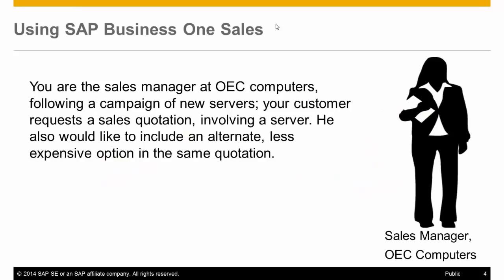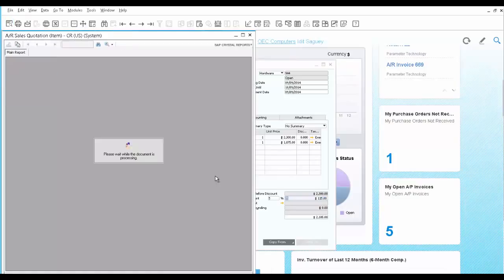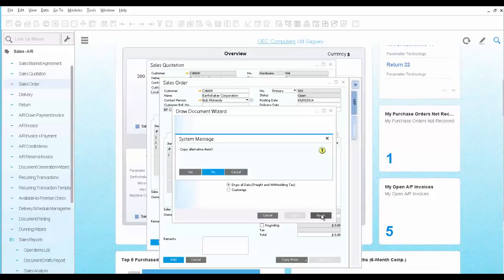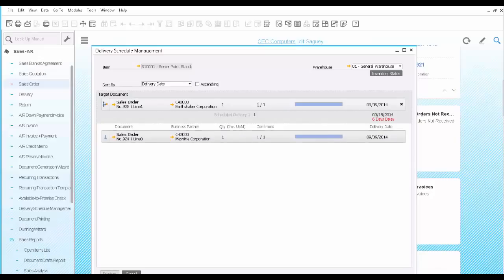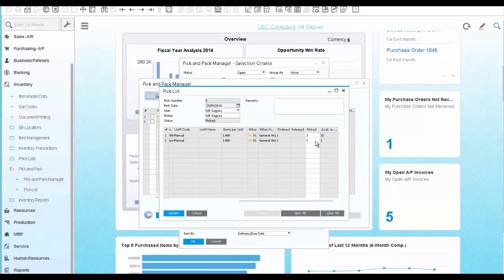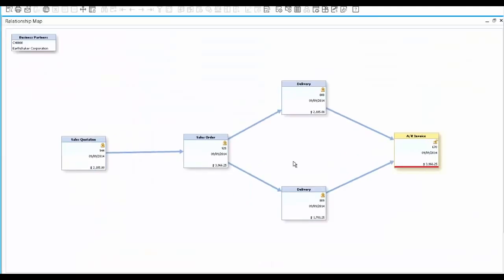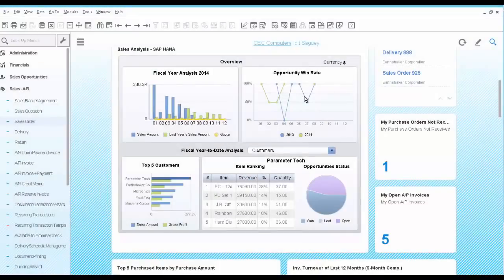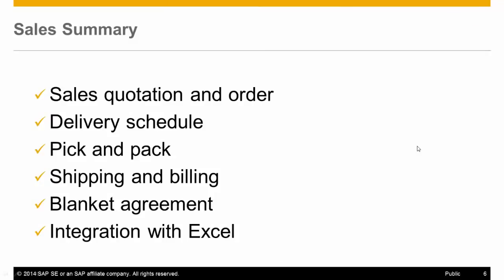SAP B1 Sales